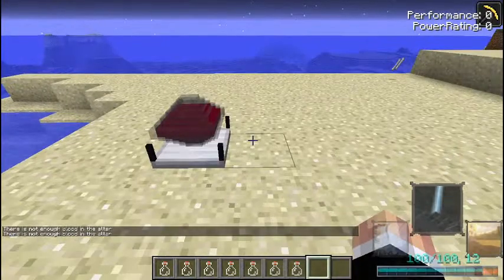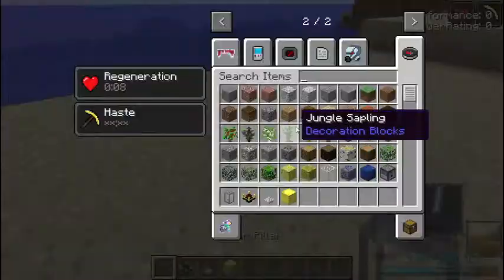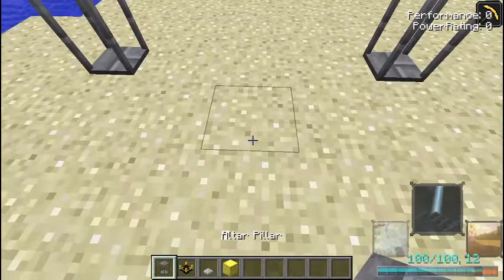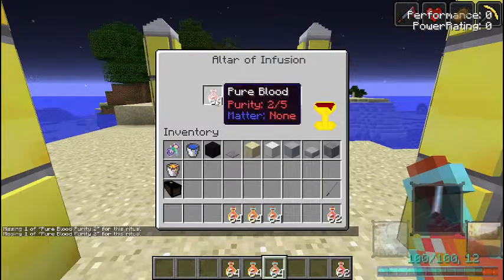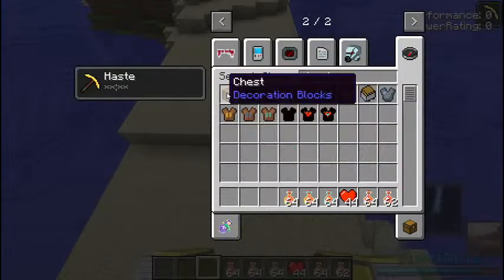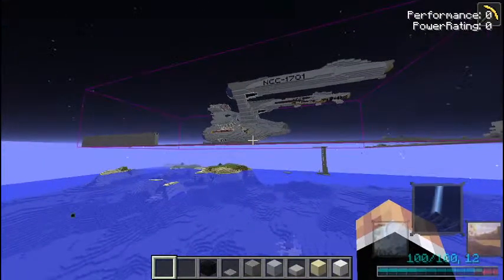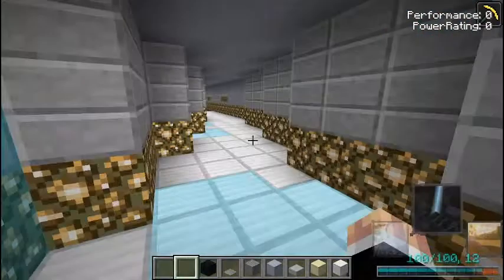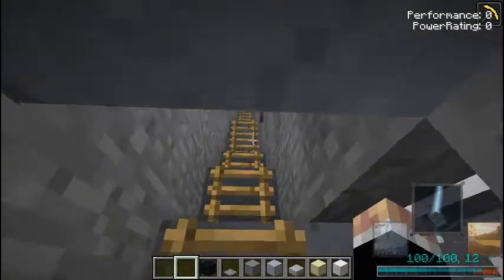Making the USS Enterprise via schematics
Today I play Minecraft and build the USS Enterprise (NCC - 1701) with the schematica, Avatar, and Vampirism Mods